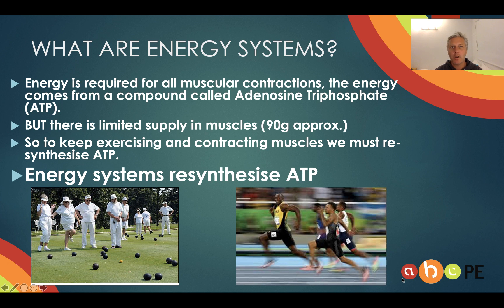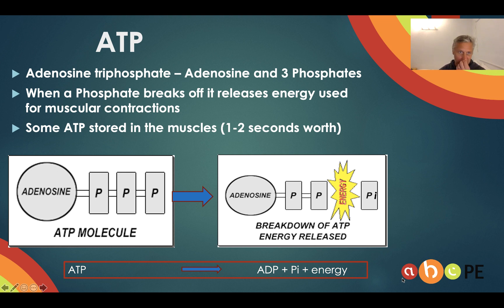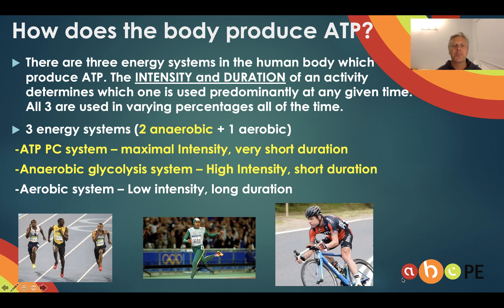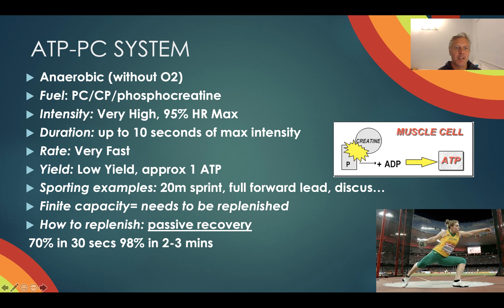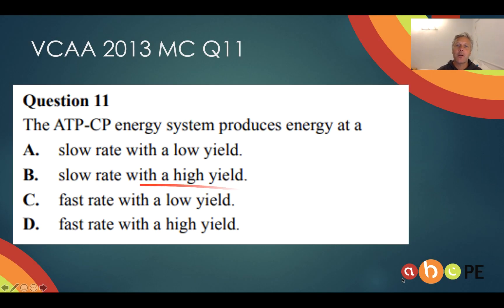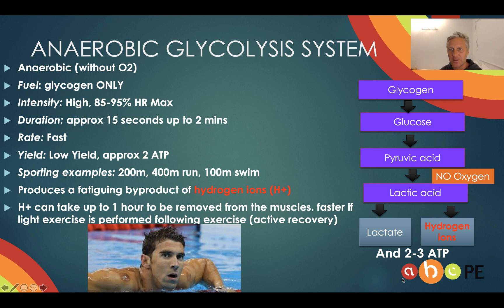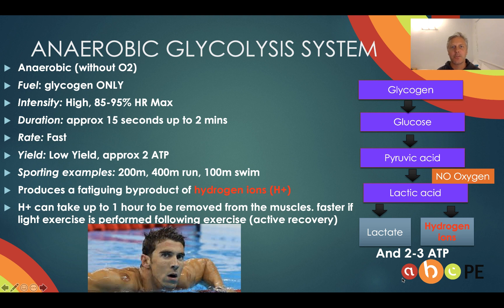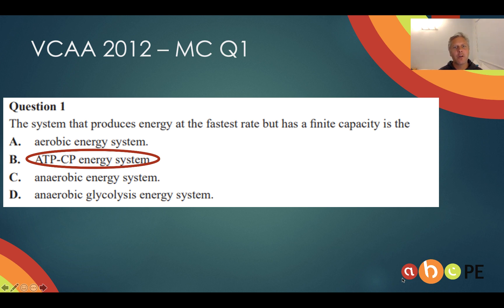Energy Systems Anaerobic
The story of ATP, its role in muscular contractions and the anaerobic energy systems role in resynthesizing ATP during high intensity short duration exercise.